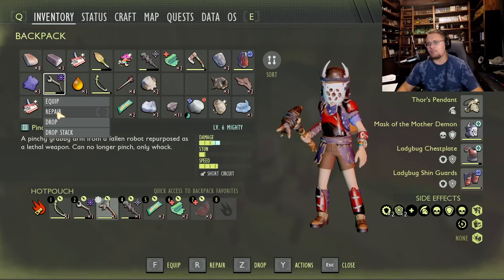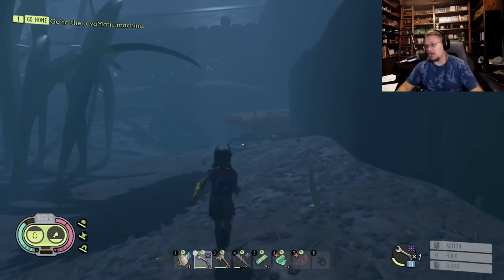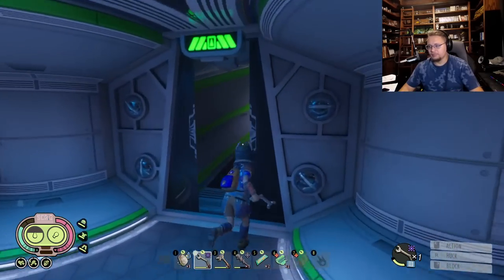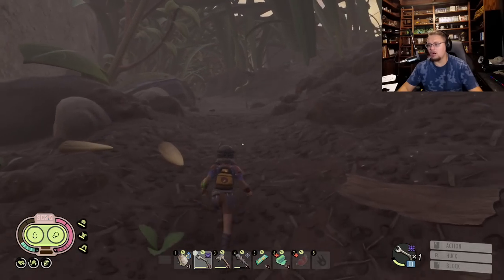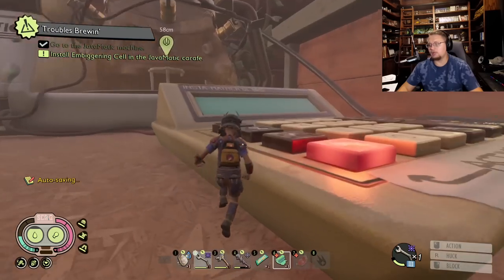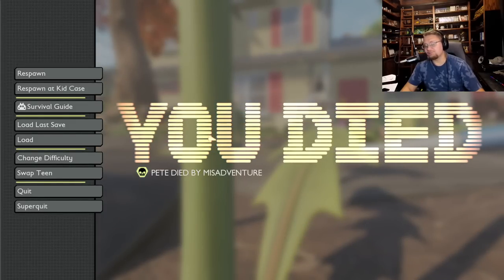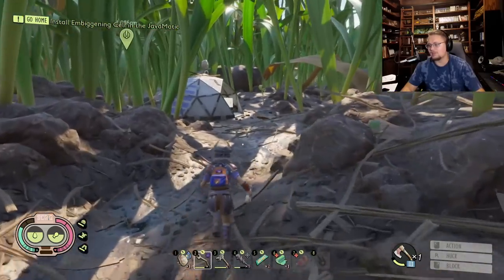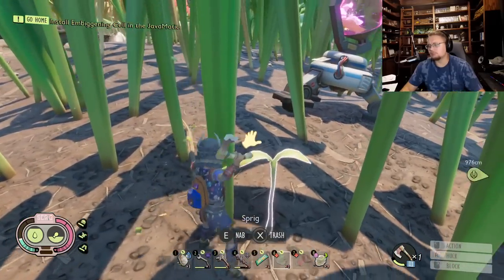I Used a Stink Bug To Defend A Mix.R in the New Grounded update Whoa Mode Playthrough